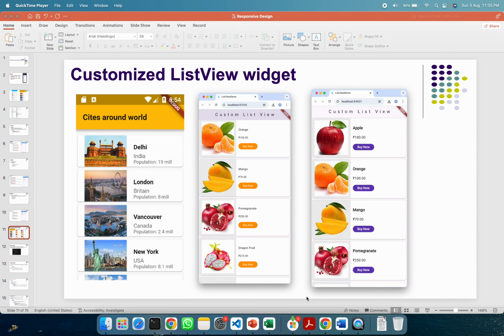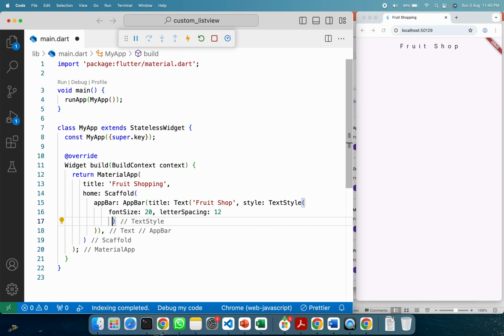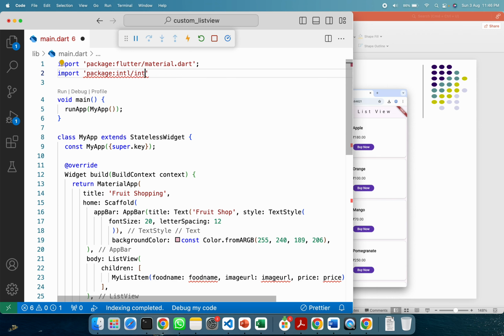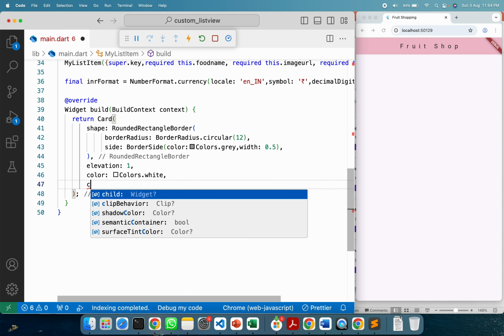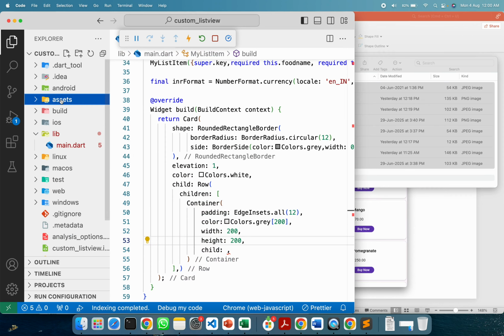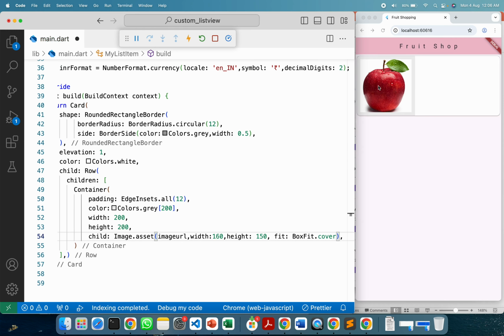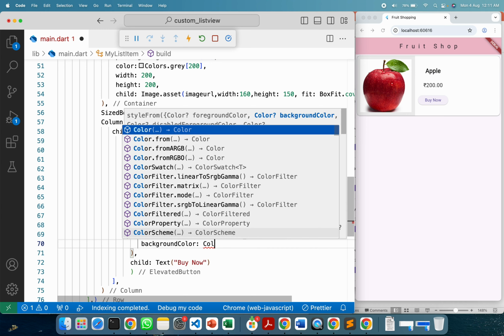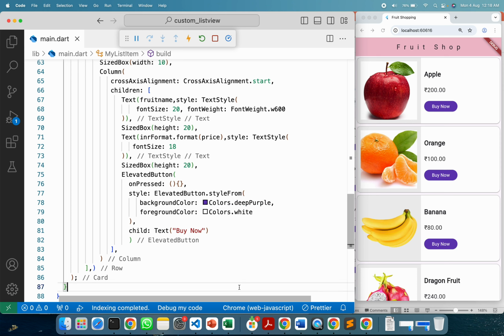Customised ListView in Flutter Demo